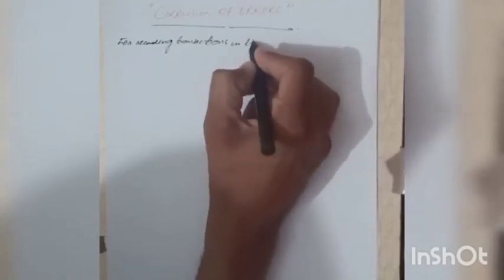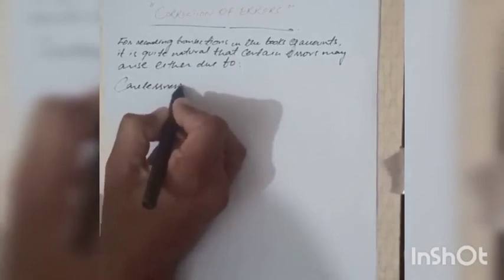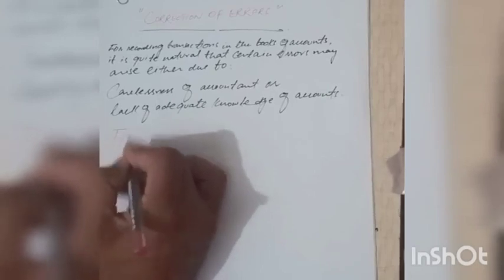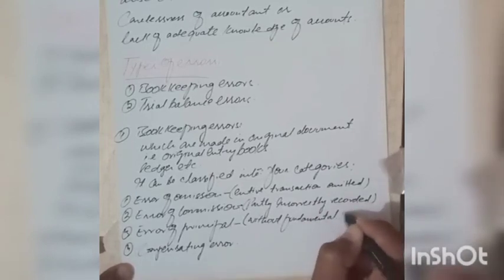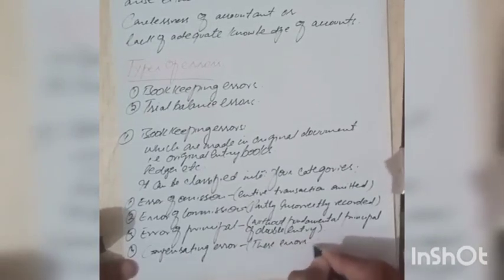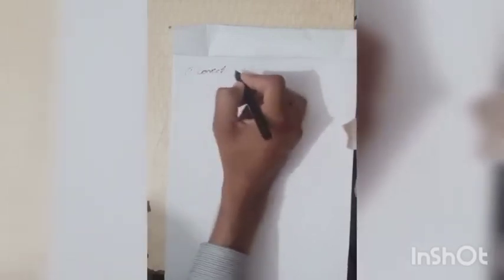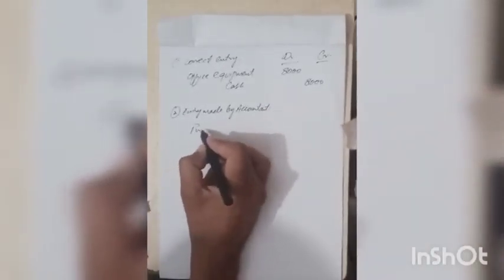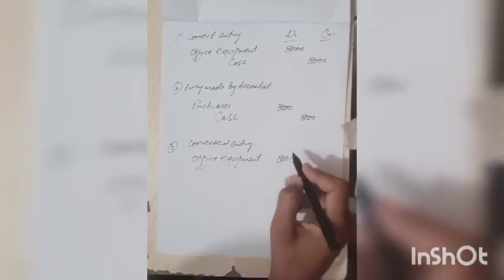Mastering Accounting Basics: Essential Tips for Students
Are you a student struggling to navigate the complexities of accounting? Look no further! In this must-watch video, we're bringing you essential tips and strategies to help you ace your accounting studies with confidence.

From understanding fundamental concepts to avoiding common pitfalls, we'll guide you through the essential steps to success. Whether you're studying for exams, preparing assignments, or aiming for top grades, these expert insights are guaranteed to elevate your accounting game.

Join us as we delve into practical advice tailored specifically for American students. Don't let accounting errors hold you back – watch now and unlock your full potential in the world of finance! 📚💼 AccountingTips StudentSuccess FinanceEducation"